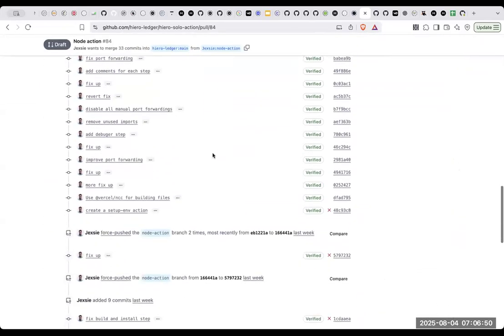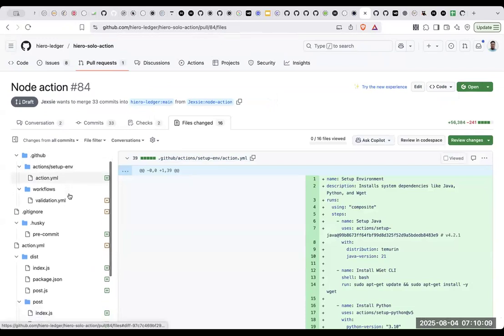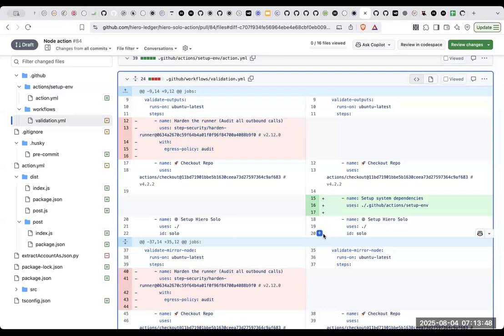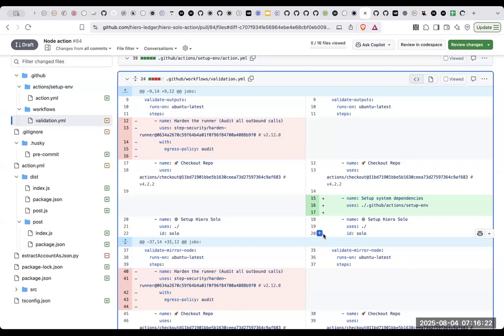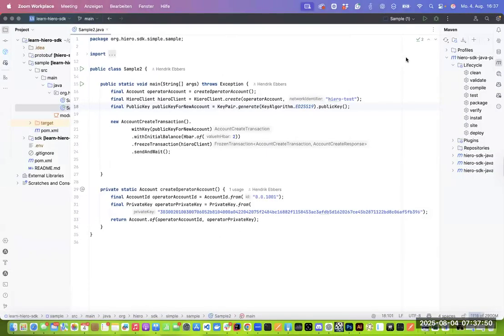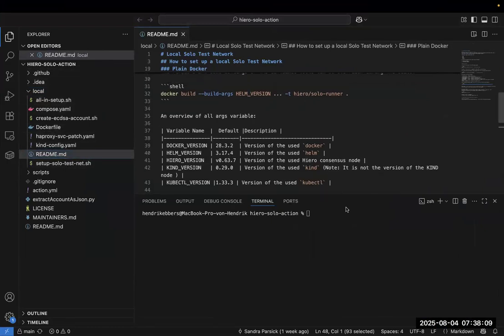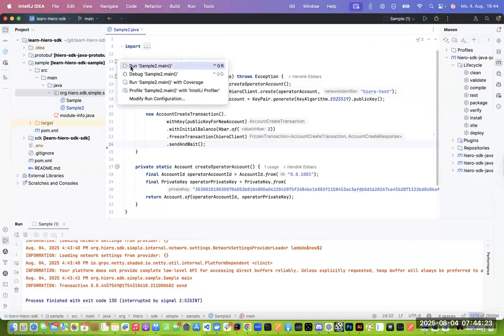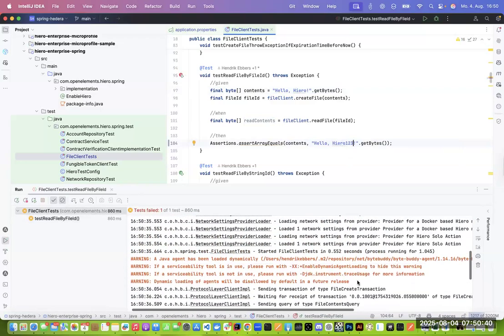Hiero Solo Action Community Call - 2025/08/04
Meeting Agenda: Community Call to discuss solo-action